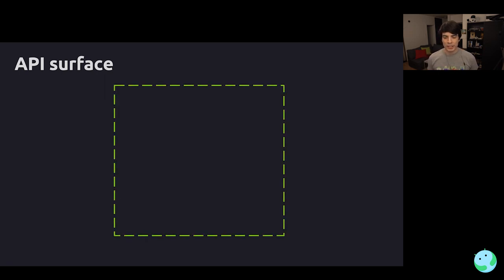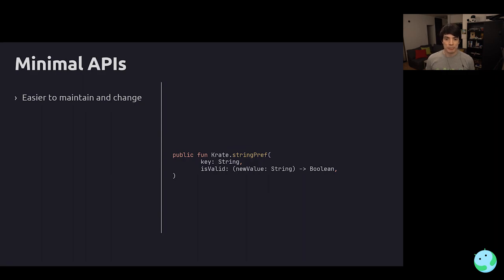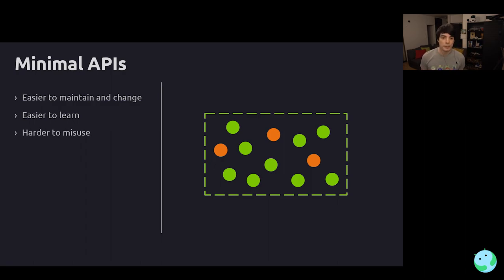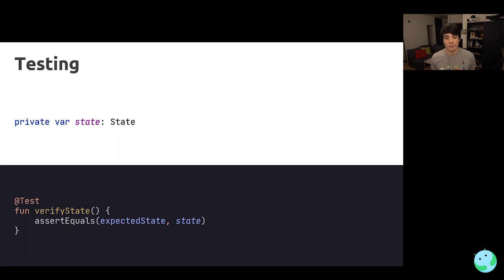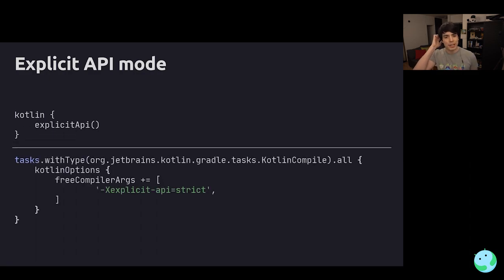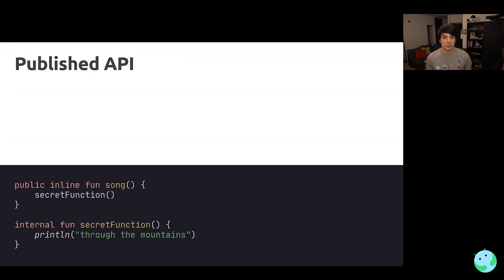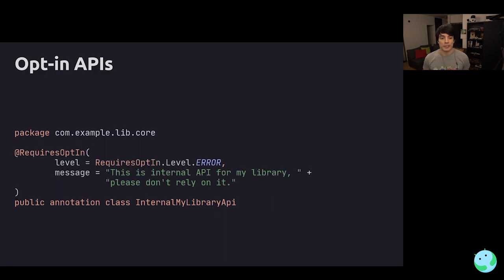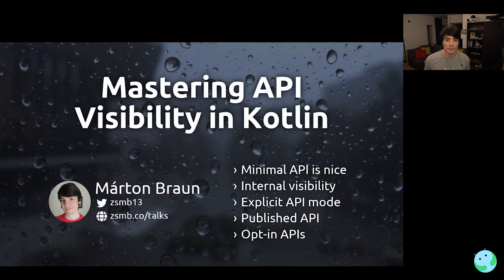Mastering API Visibility in Kotlin with Márton Braun, Android Worldwide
When designing a library, minimizing your API surface - the types, methods, properties, and functions you expose to the outside world - is a great idea. This doesn’t apply to just libraries: it’s a consideration you should make for every module in a multi-module project. In this talk, we’ll look at all the ways that Kotlin lets you get your visibility just right.